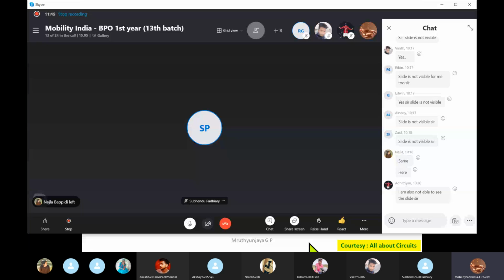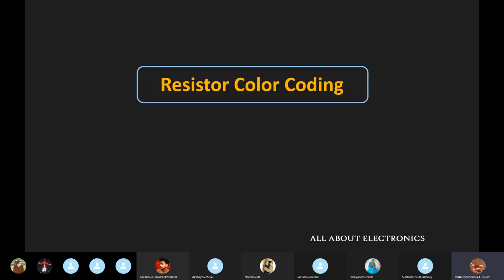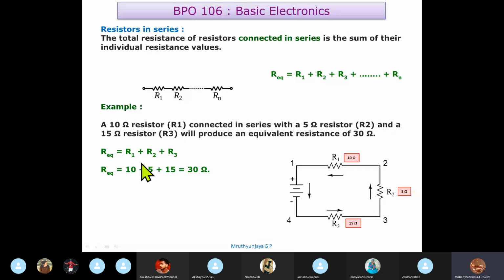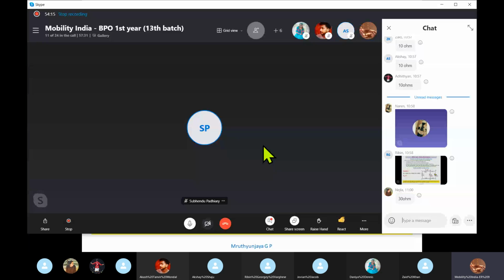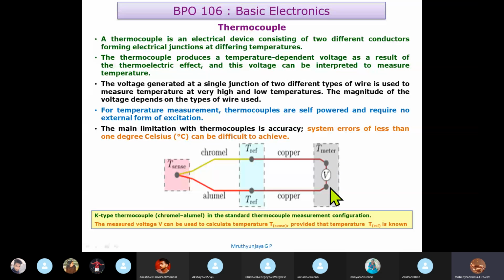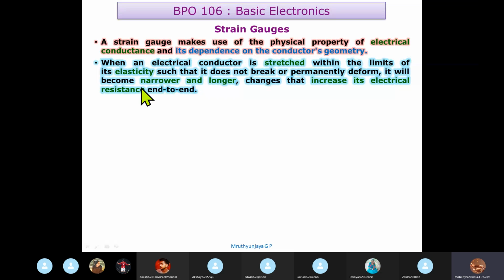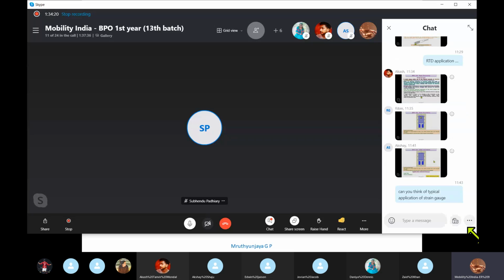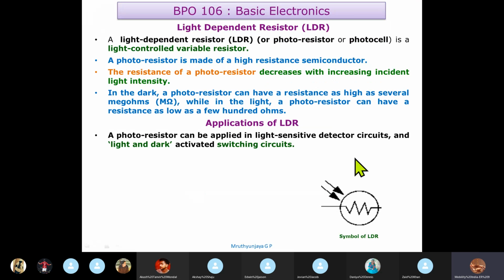Basic electronic 4/1/21